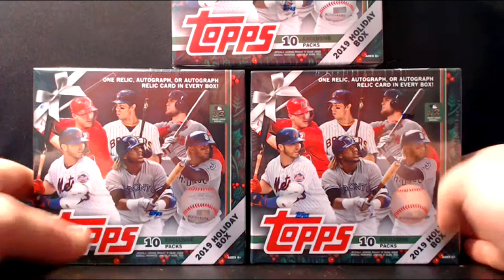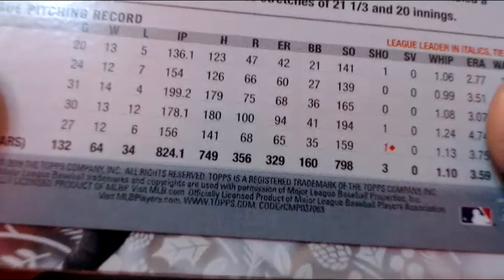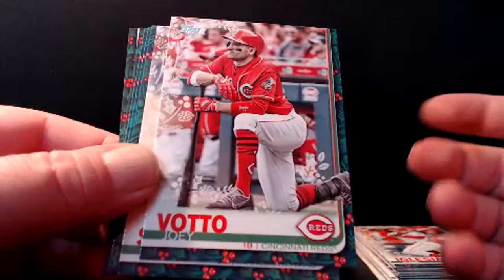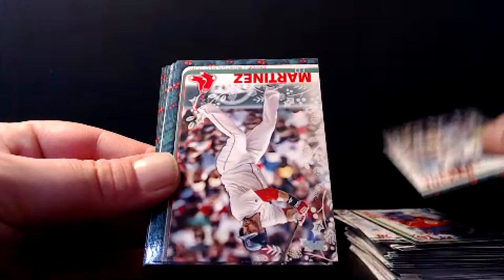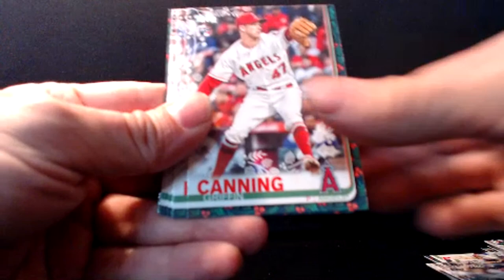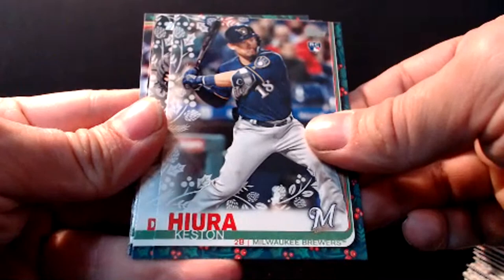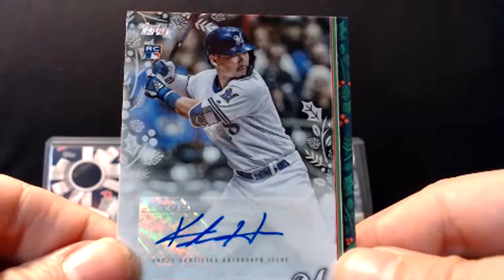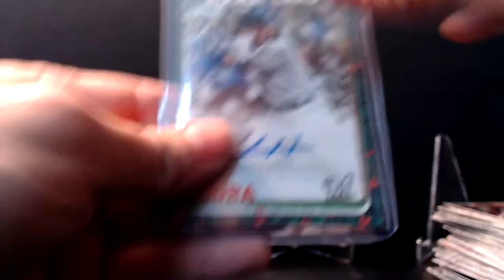Keston Hiura Autograph! 2019 Topps Holiday Boxes! #4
We hit our first Holiday Box Auto! and a hot box of Short Prints! 3 Holiday Boxes!